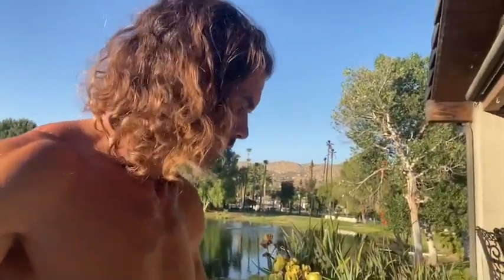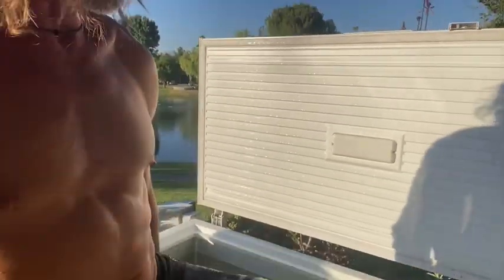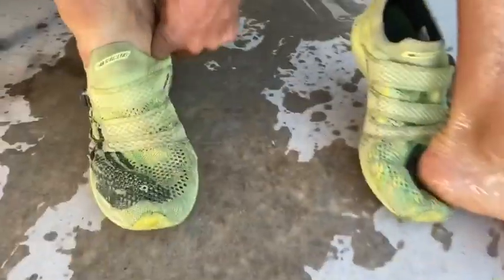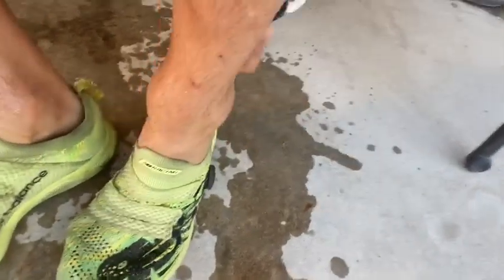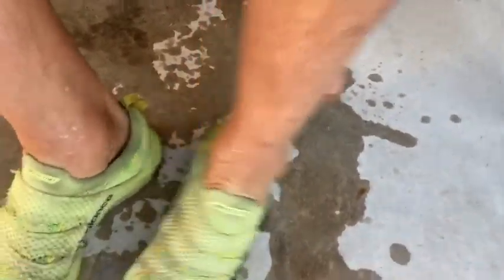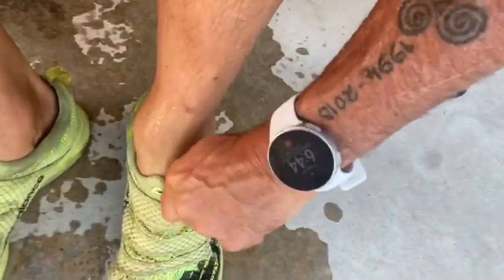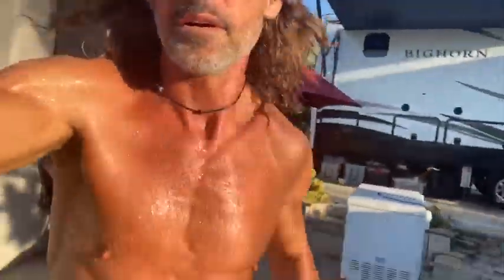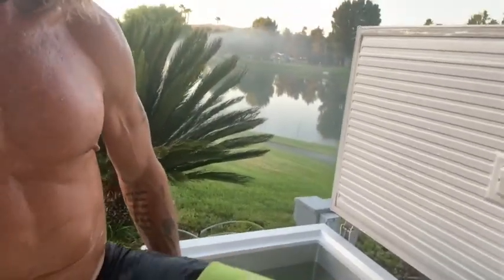How You Train is How You’ll Race. Spending 50min on Yourself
Relax Saunas Inferred Sauna (the best!)

New Balance 1500T2 Running Shoe